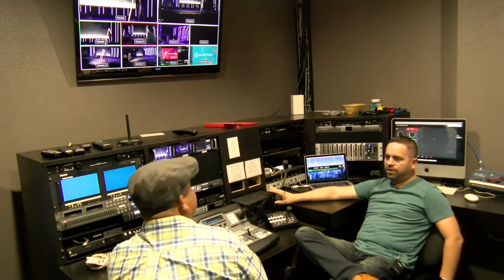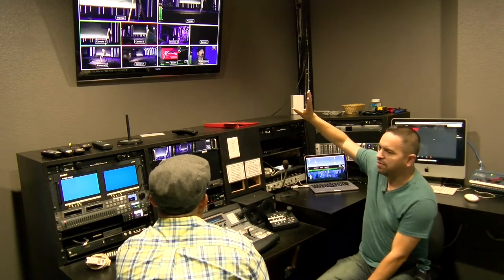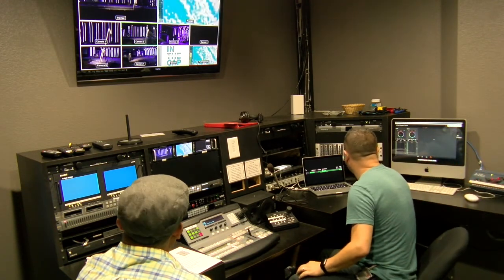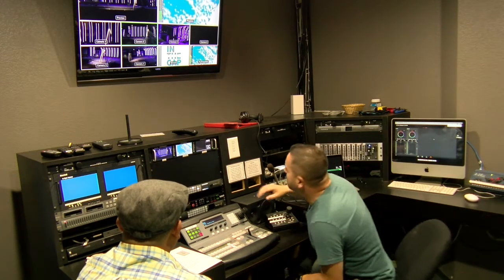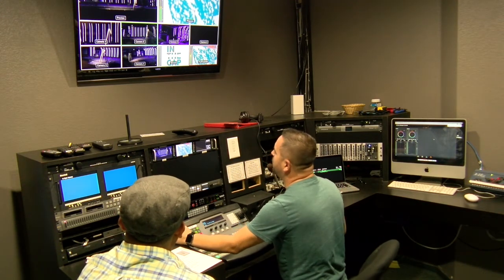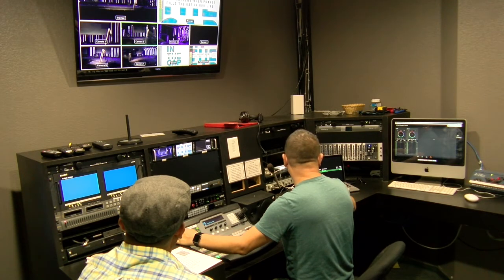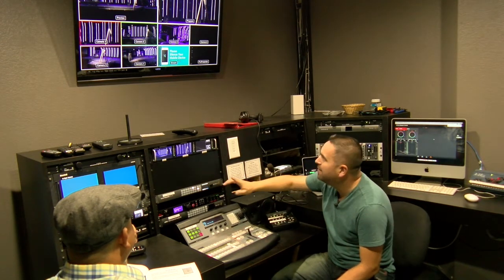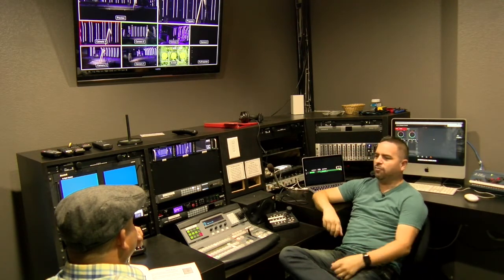TD Masterclass 180818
New guidelines and instructions for the Director and TD positions at NLC.